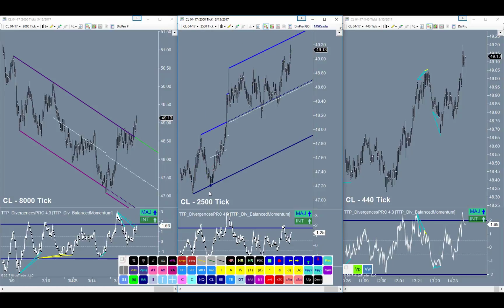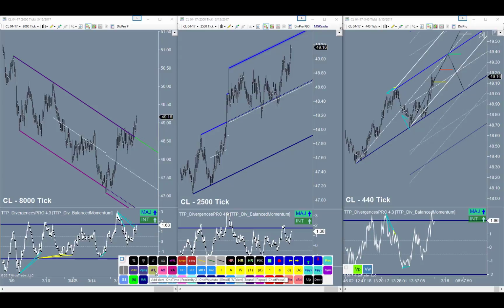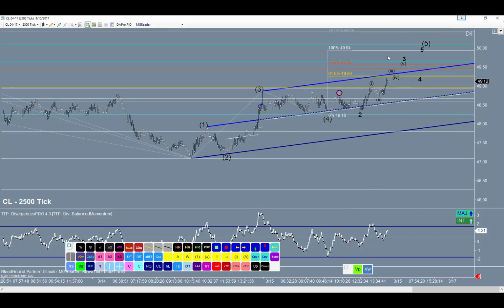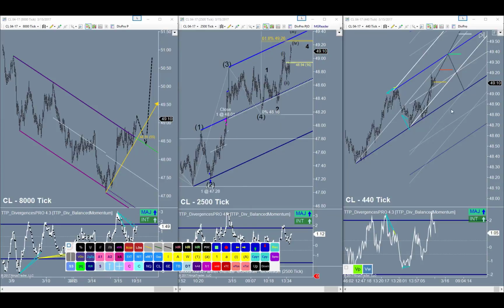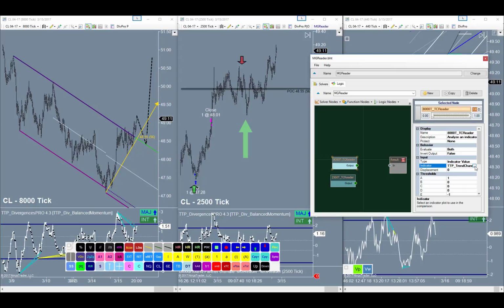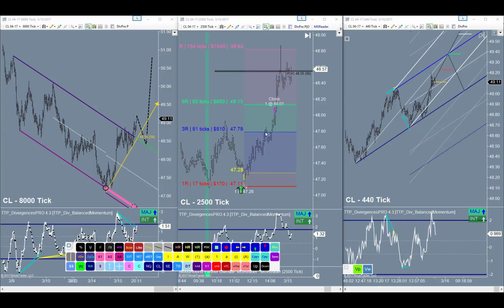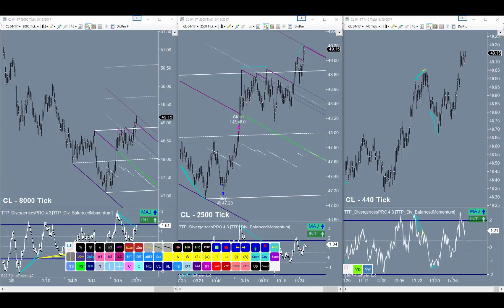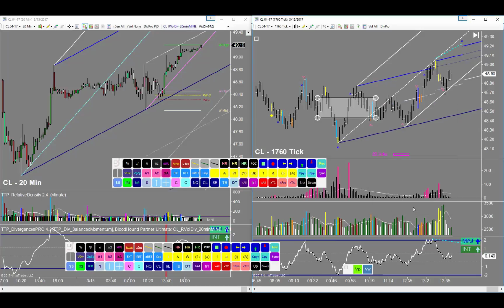The Floating ToolBarPRO